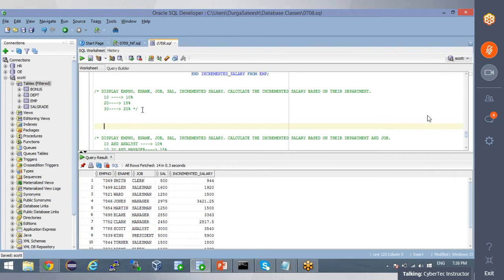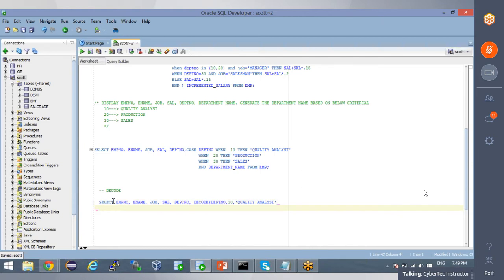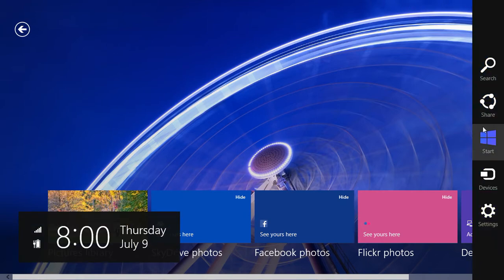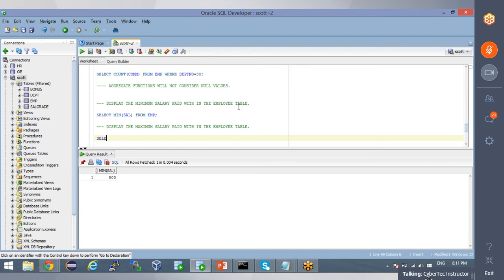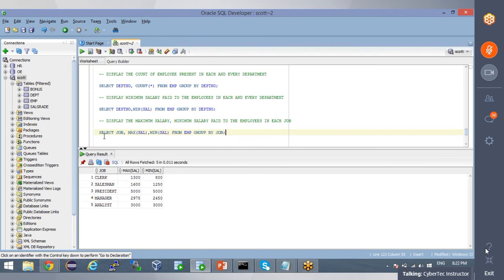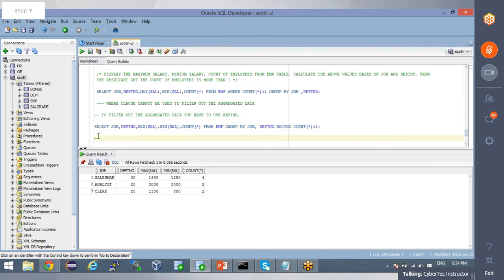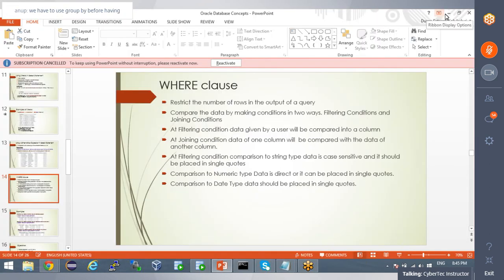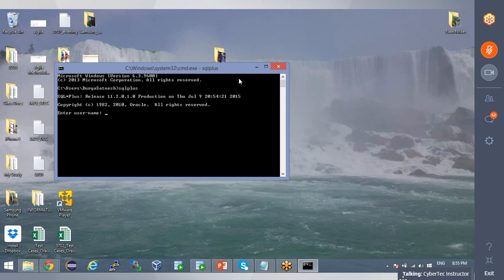SQL Day 6 Rank And More